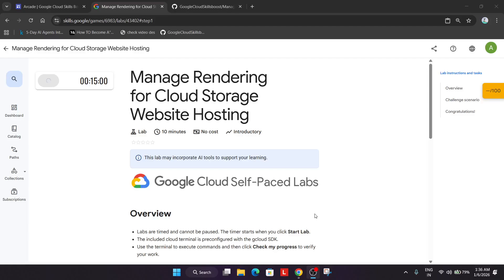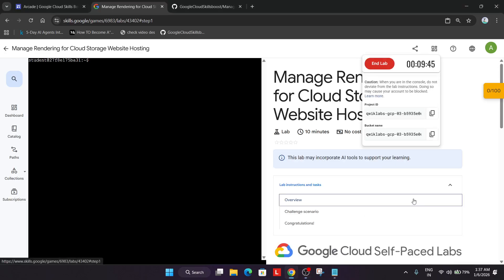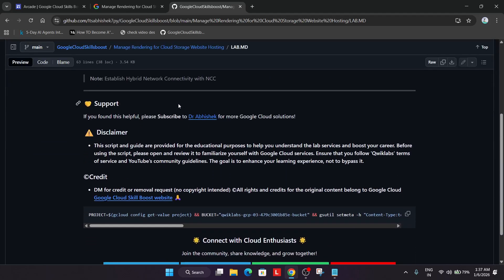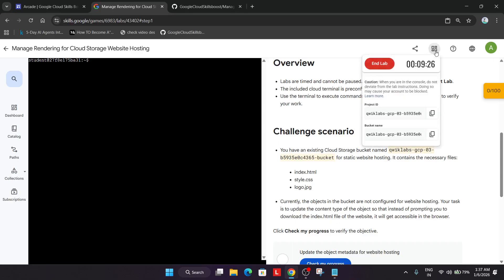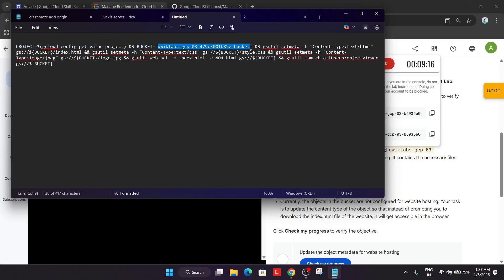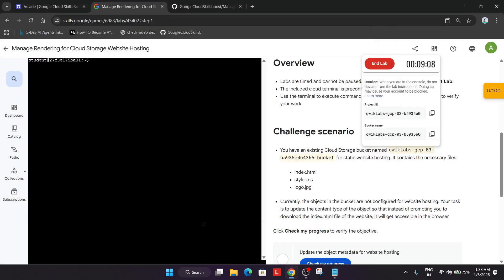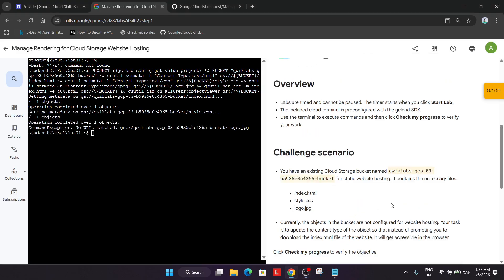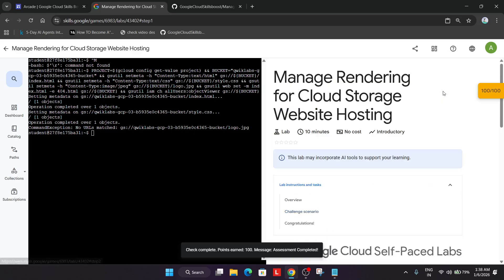Manage Rendering for Cloud Storage Website Hosting | Easiest Guide Google Arcade 2026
🔍 Common Queries
qwiklabs
arcade facilitator